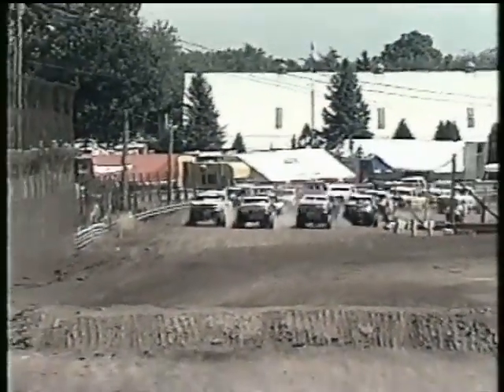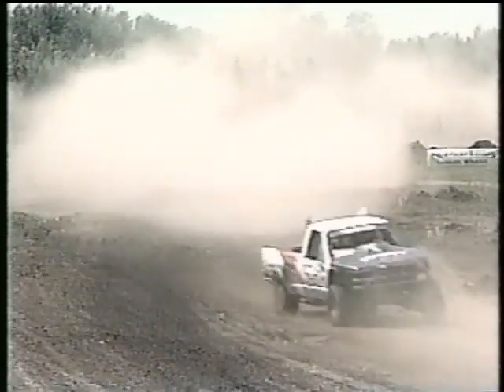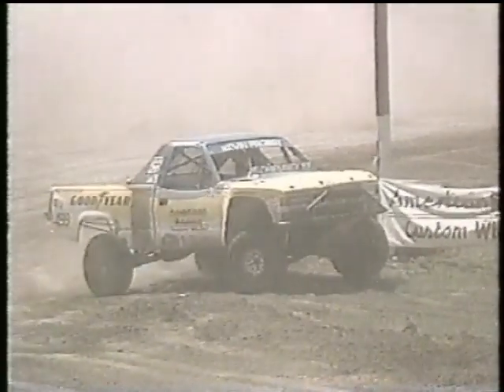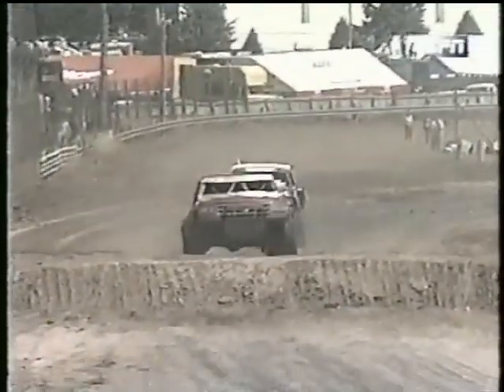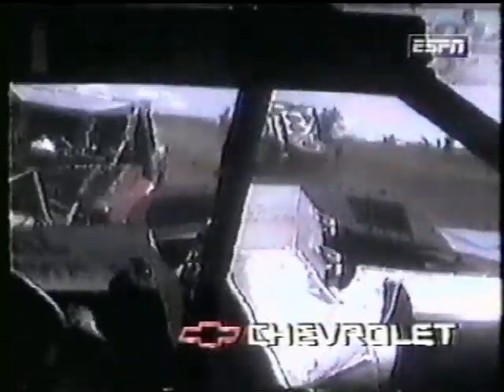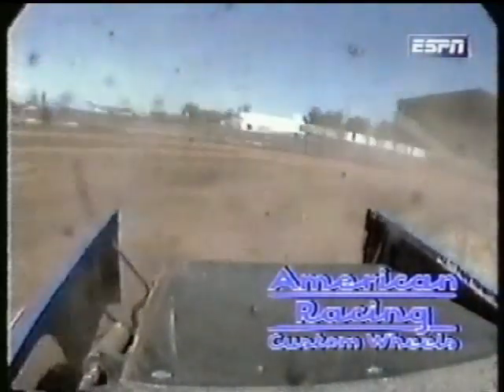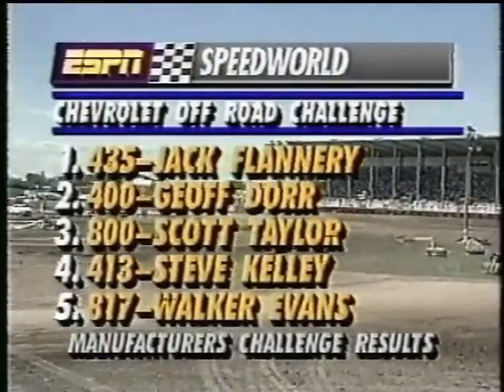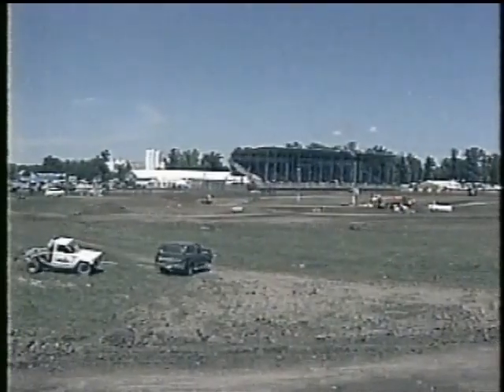1994 SODA HEAVY METAL CHALLENGE LUXEMBOURG